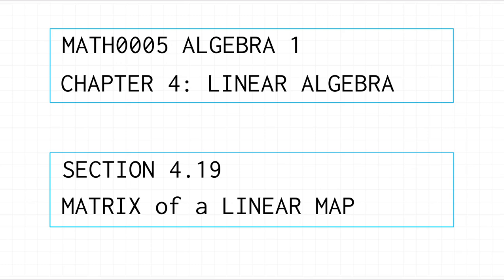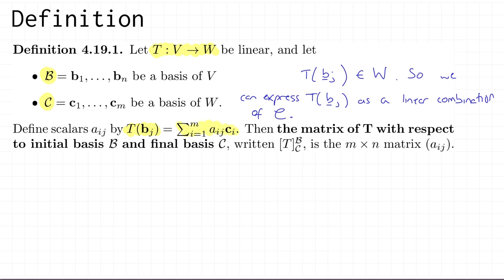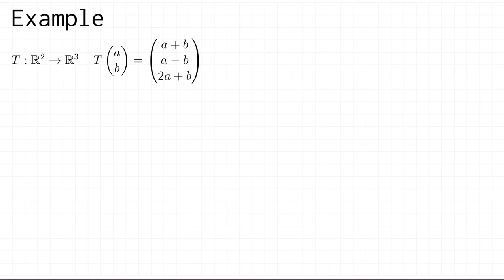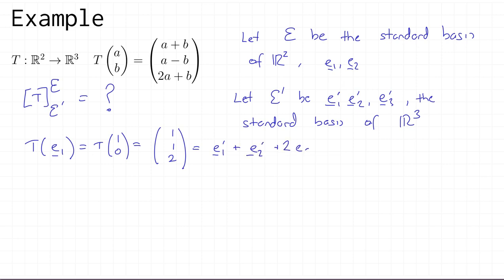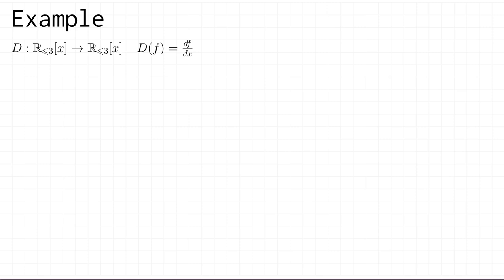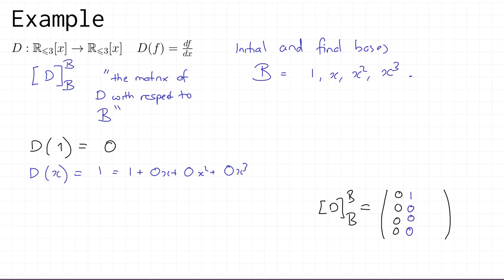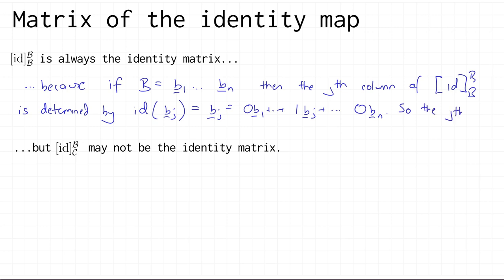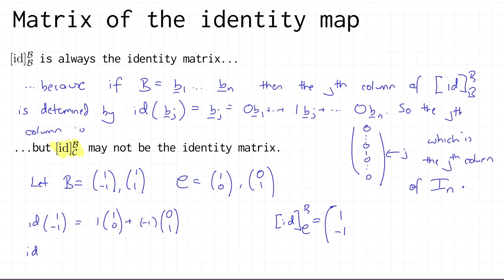4.19 matrix of a linear map